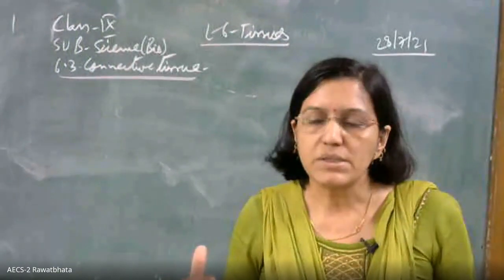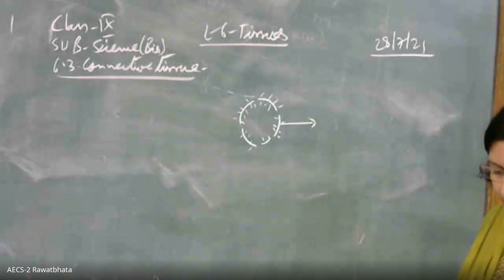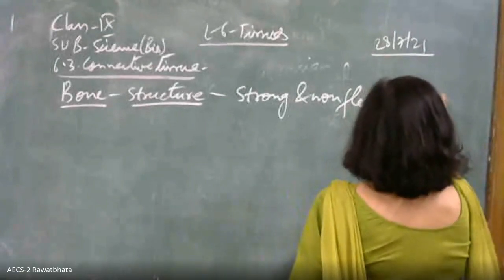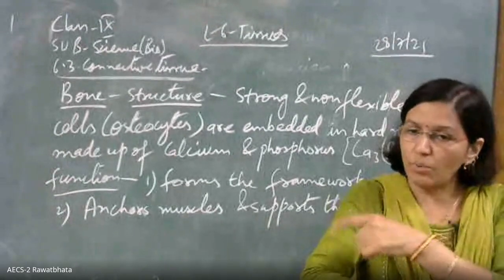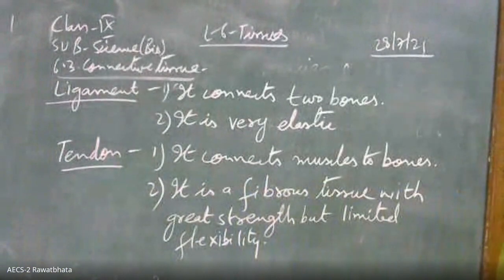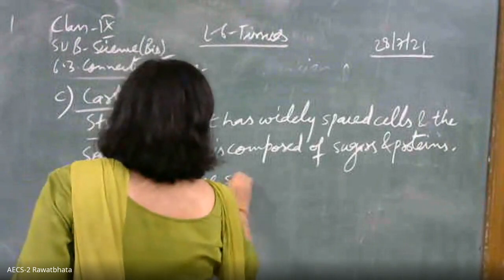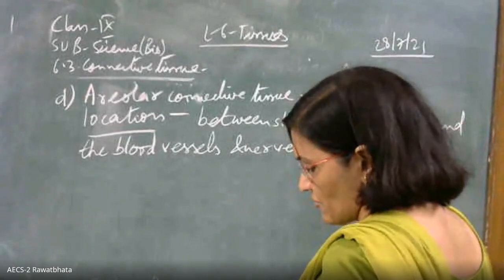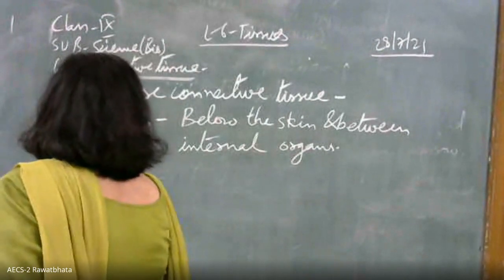Class-IX, Science, L-6-Times